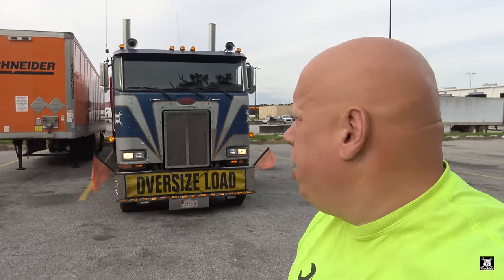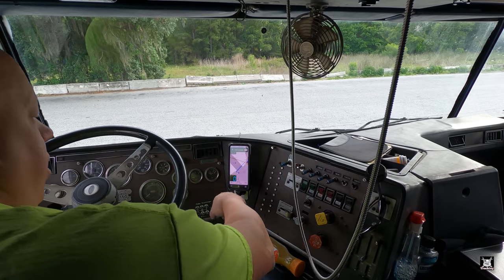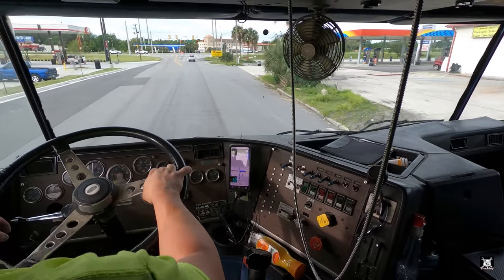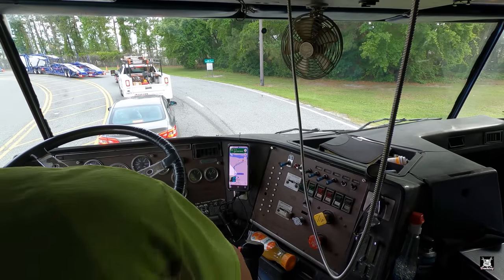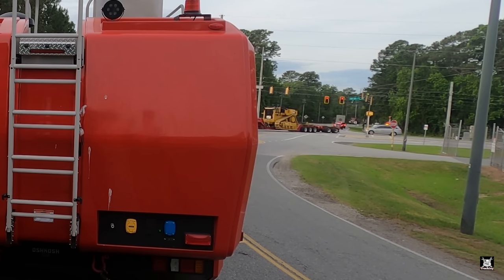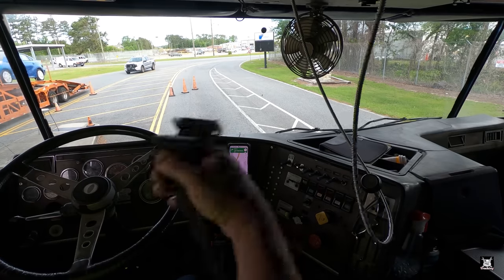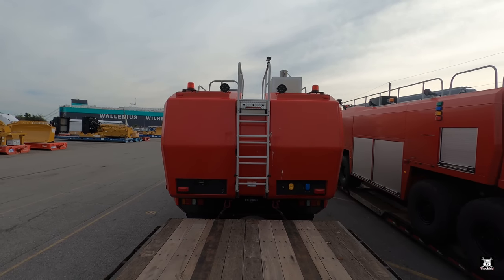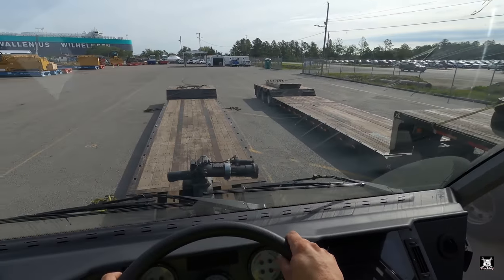Professional Truck Drivers Treated Like Children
I drive large oversized, often overweight loads.  I unload them, only to be treated like a 5 year old...

I'm looking for a wrecker service or a crane in the Seattle - Bellevue Washington area.

Merch!

Is My Load Heavy   How Do I Find Out Before I Get Into Weigh Station   No Close By Scale Prior

They Are Dumping Wrecks In Truck Stops Now?  Work On Them In The Middle Of The Lot Too?